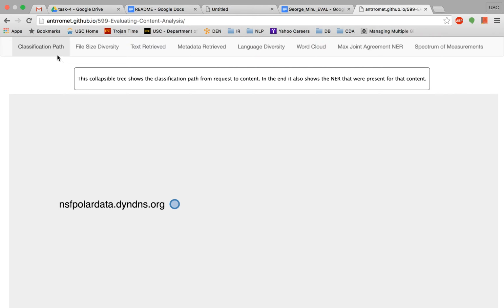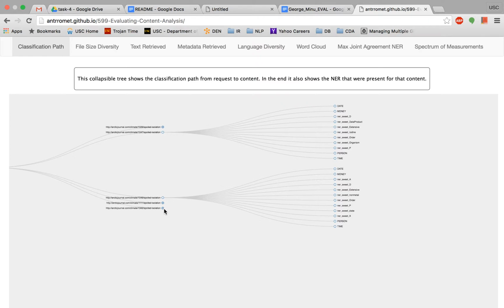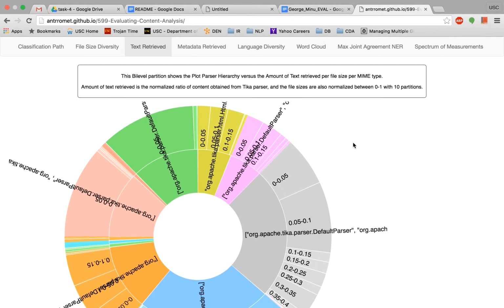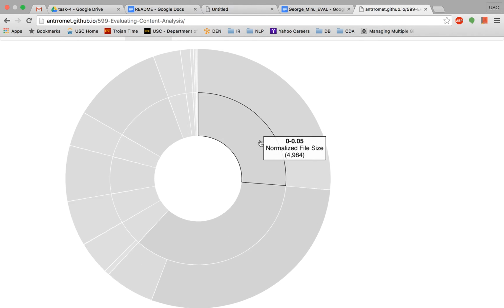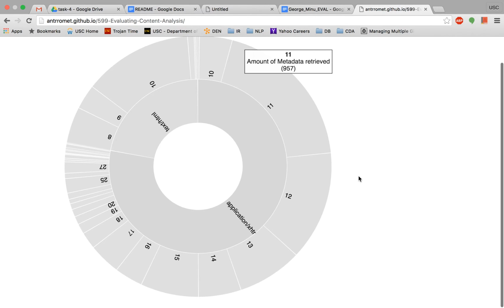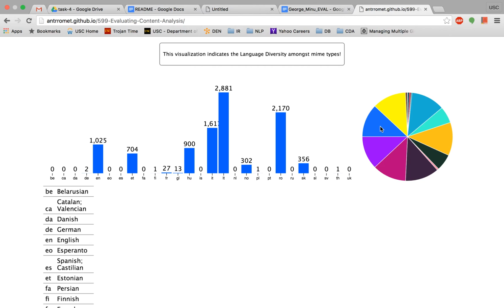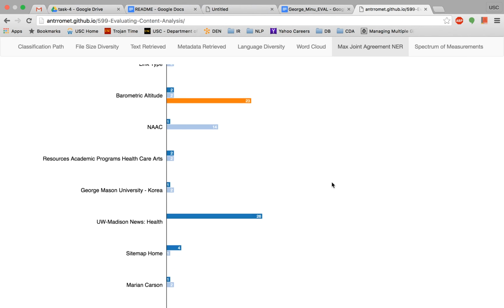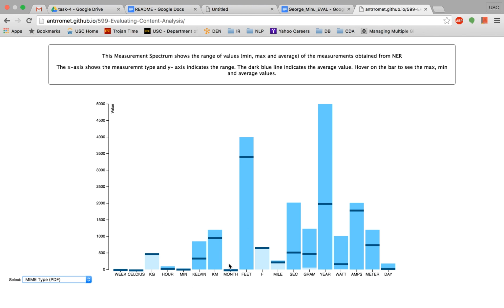CSCI 599 - Team 14 - Content Detection And Analysis Evaluation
This is the video for the Assignment 3 of the CSCI 599 class from Team 14.